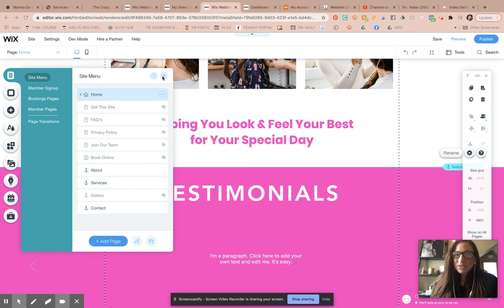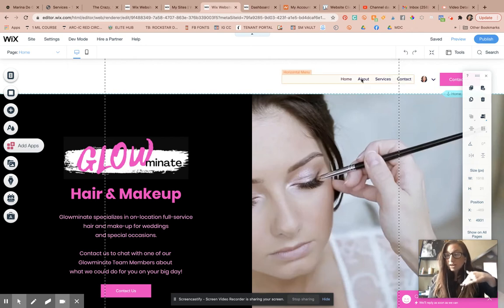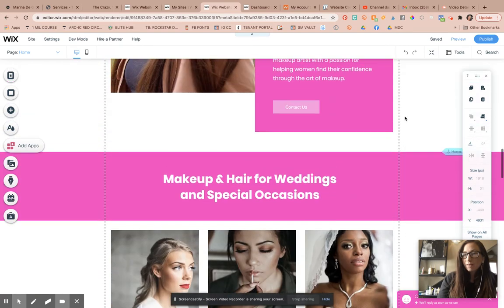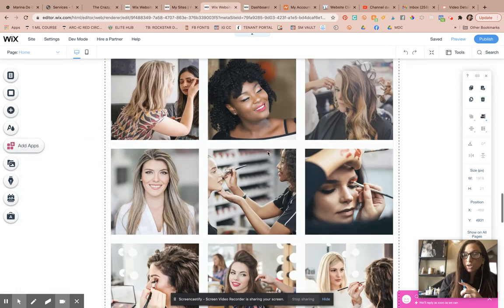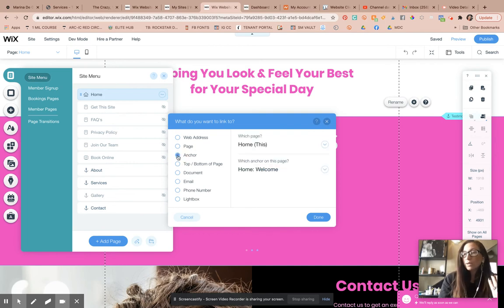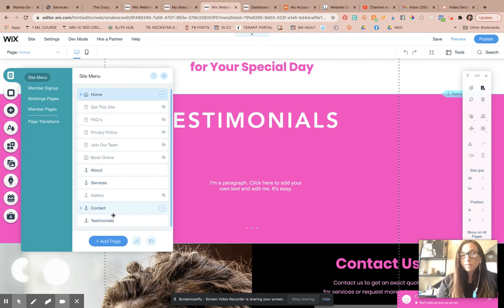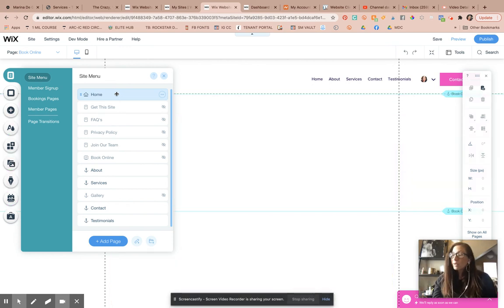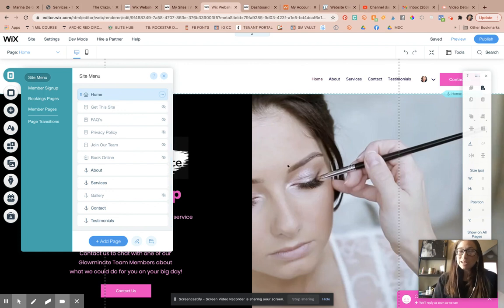Wix Anchors Tutorial - How to Use an Anchor to Link to a Specific Section of Your Wix Site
(payment plans available)